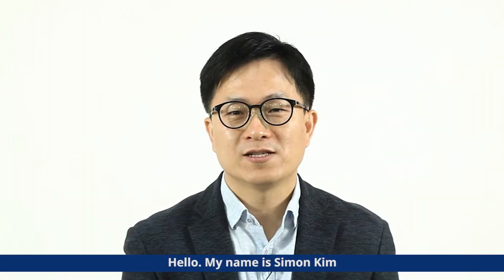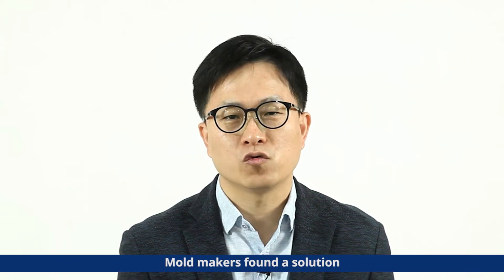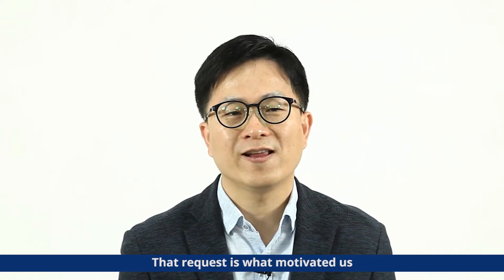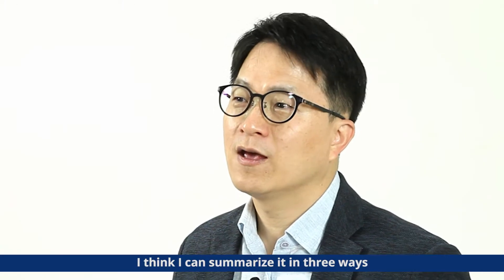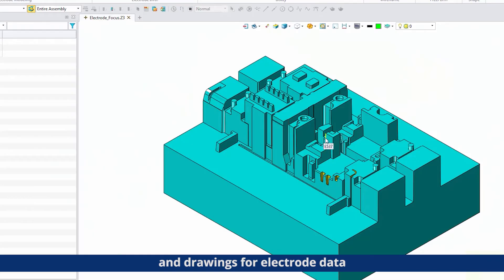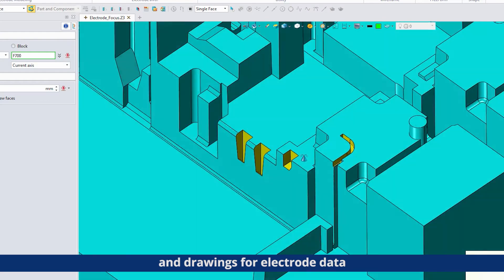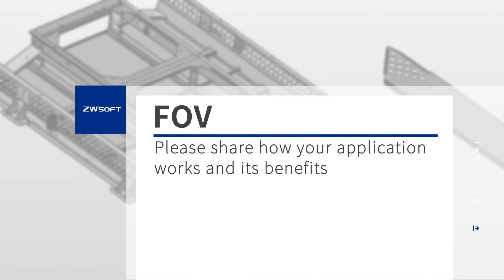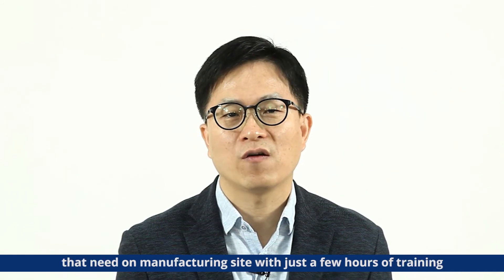Interviews with ZWSOFT Developers | FOV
Electrode Focus™, a third-party plug-in developed by FOV, is available in ZW3D, providing specialized tools to deal with electrode design with ease and higher efficiency.